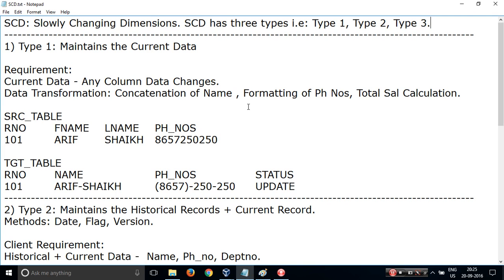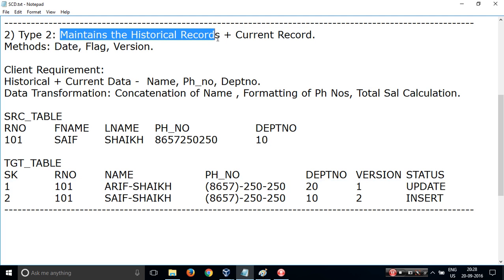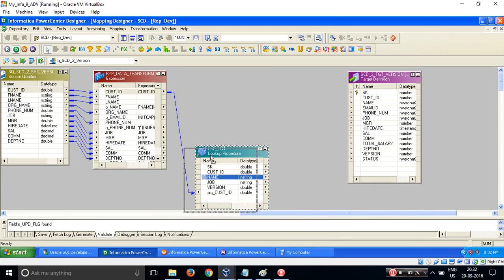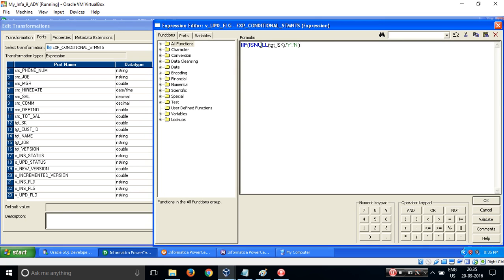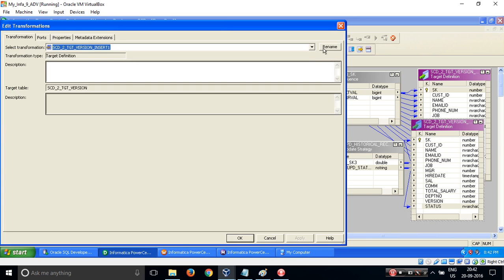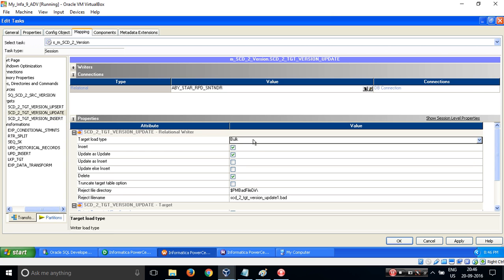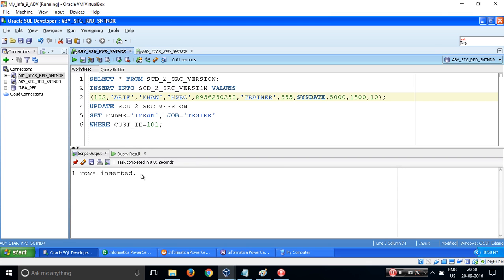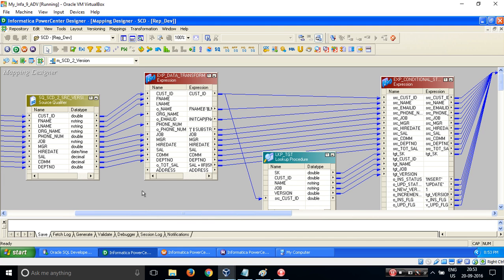SCD Type 2 Version